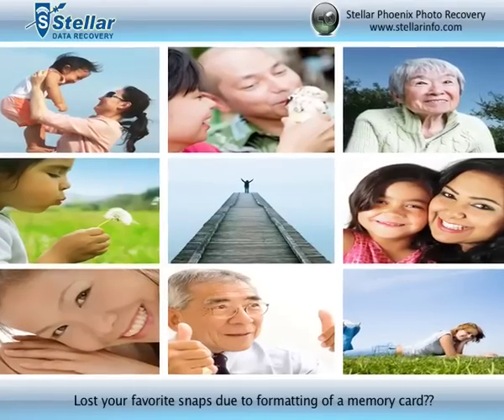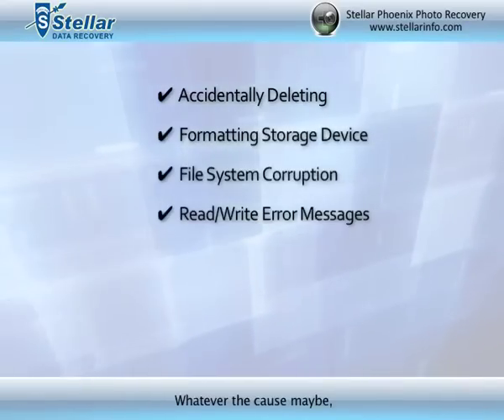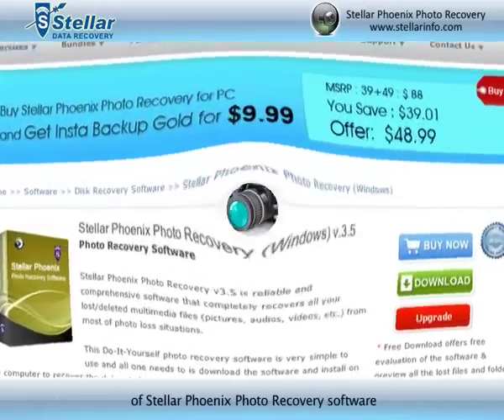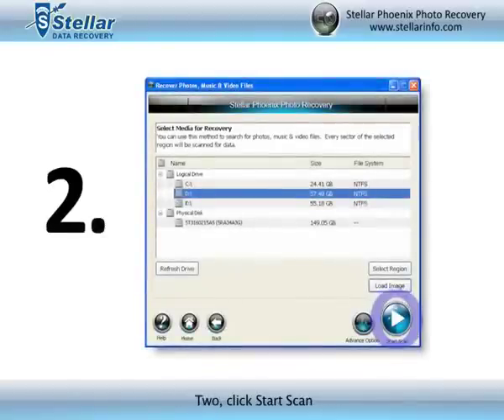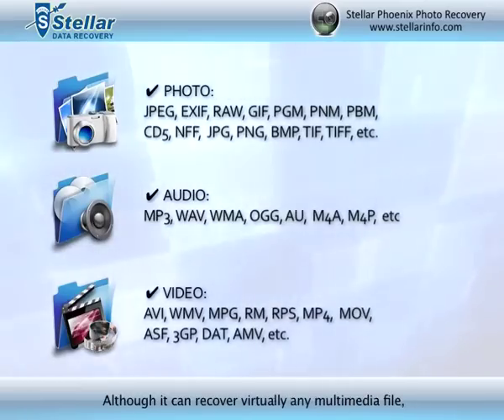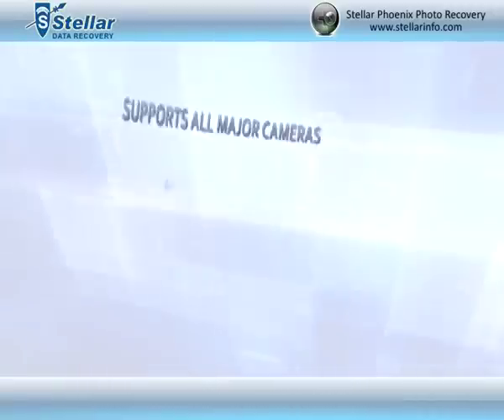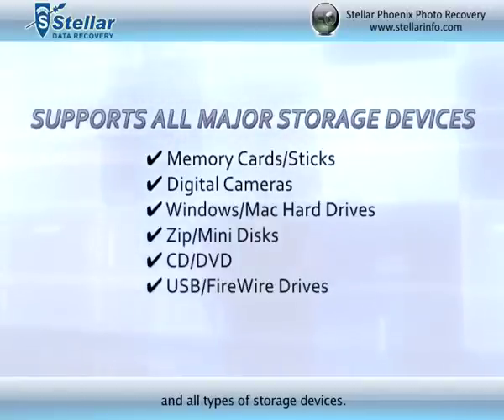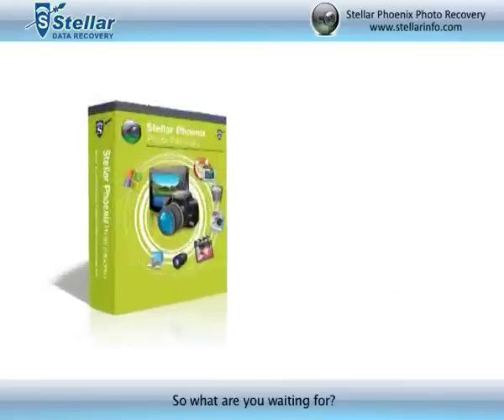Stellar Phoenix Photo Recovery Software (Windows)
Stellar Phoenix Photo Recovery Software to recover lost, deleted photos from memory stick, memory cards and cameras. This Windows Photo Recovery Software it recovers audio and video files, it supports MOV, AVI, ASF, WMV, and MP4 video formats. It is compatible with Windows 7, Vista, XP, NT, 2003 and 2000. Windows photo recovery software comes with 30 day Money back guarantee